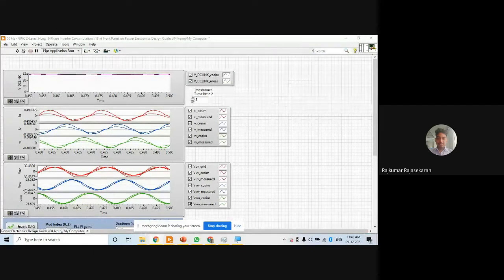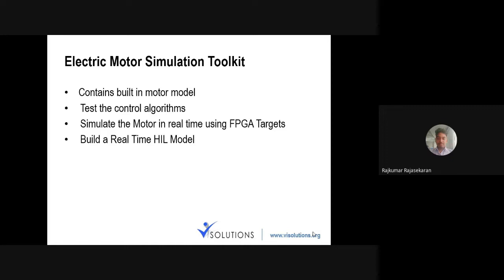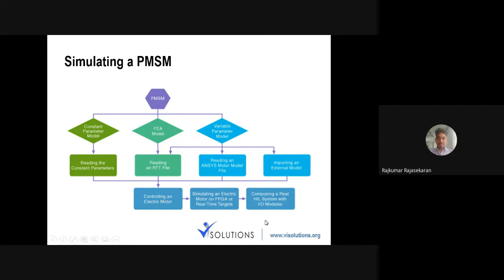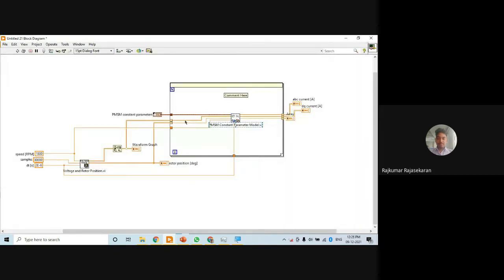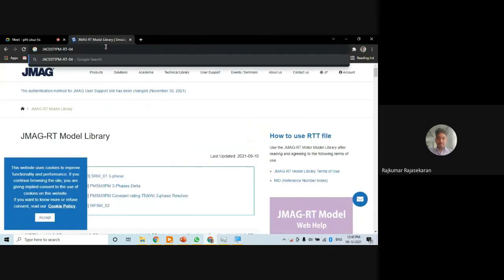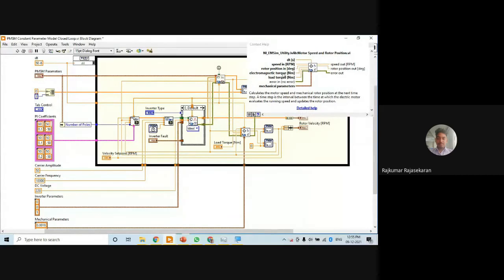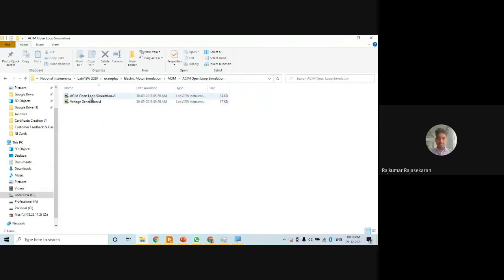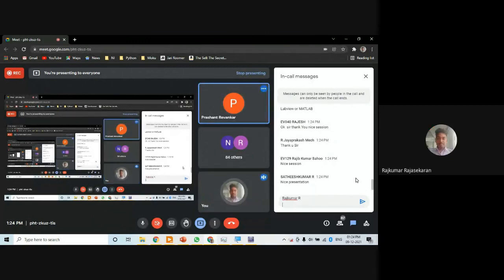Session 11:Powertrain Design and Electrical Motor Parameter Simulation for EV using Graphical Design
PART II
By
Mr. Rajkumar Rajasekaran, VI solutions, Bangalore